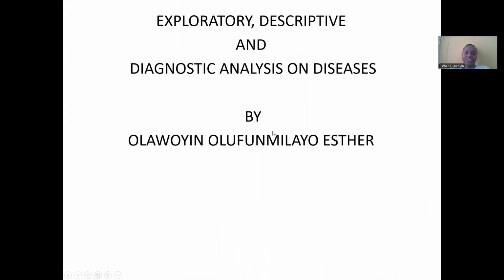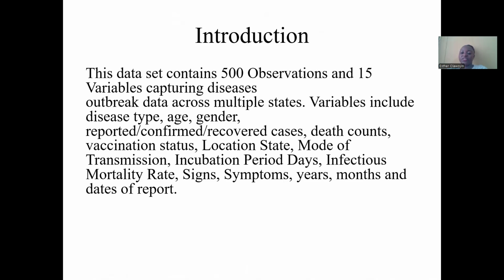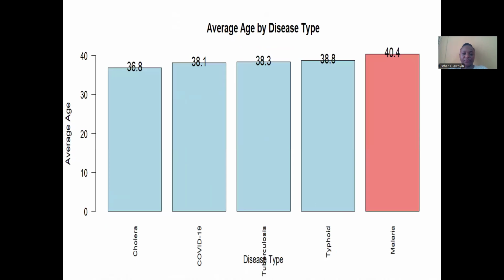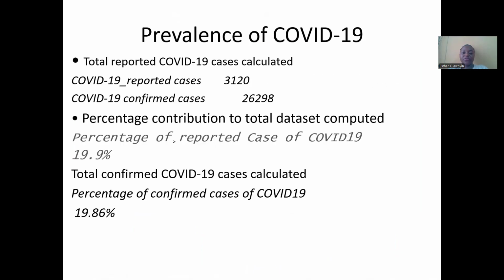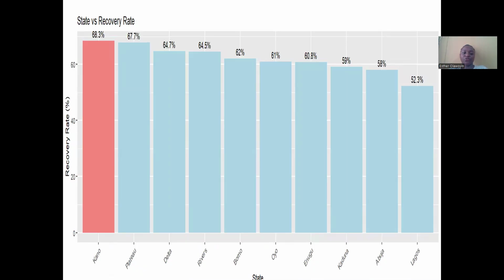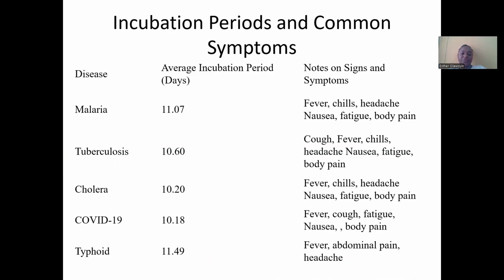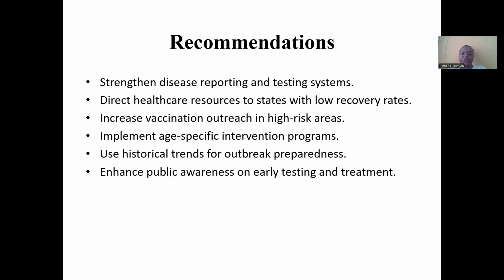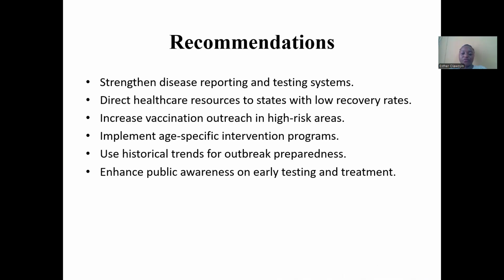How Data Can Improve Healthcare: A Capstone Project Walkthrough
Can data help us predict the next health crisis? In this video, I walk through my capstone project analyzing 500 records of public health data in Nigeria to uncover trends in recovery rates and incubation periods.